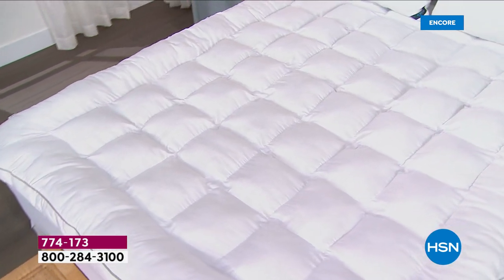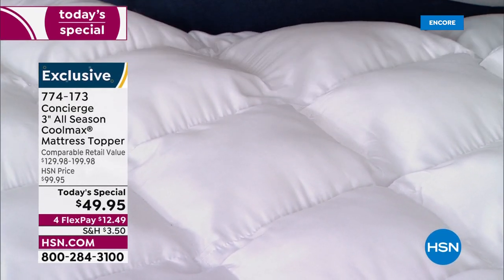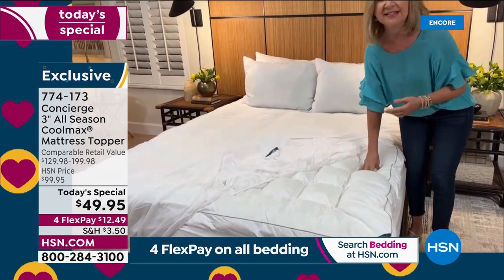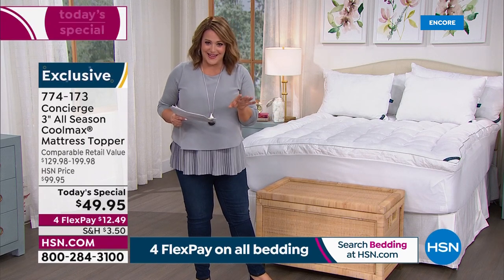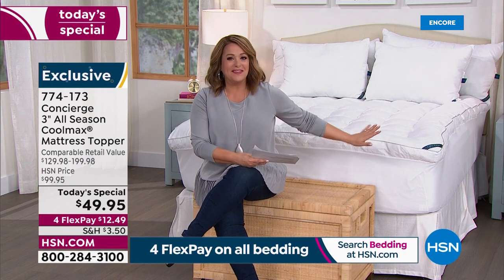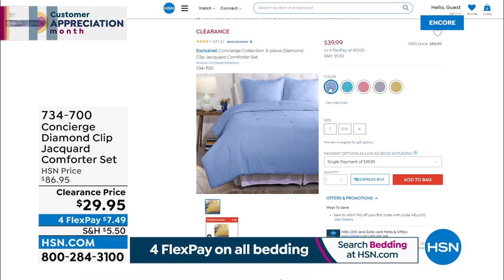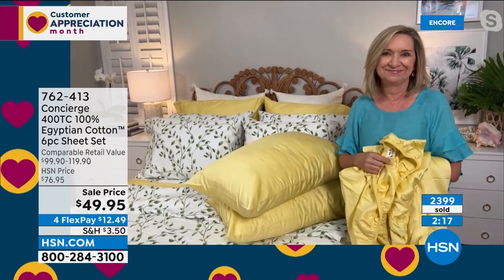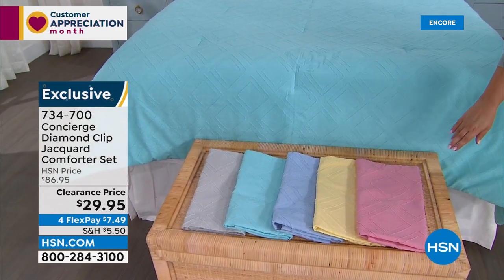HSN | Not Just White Sale - Concierge Collection 04.25.2022 - 04 AM